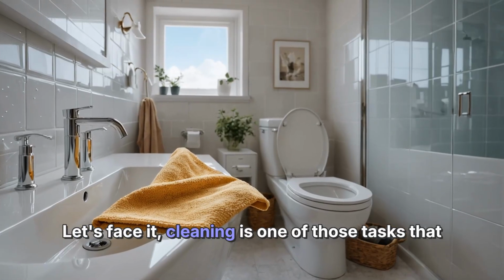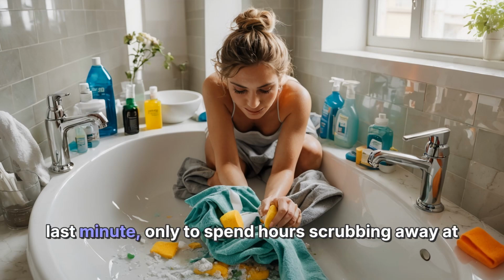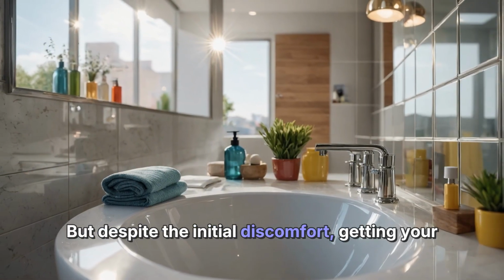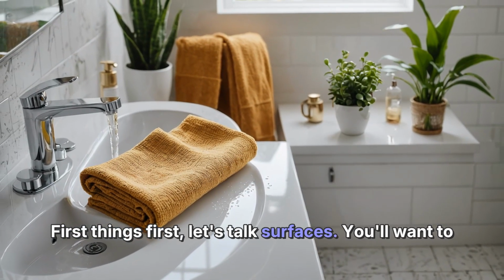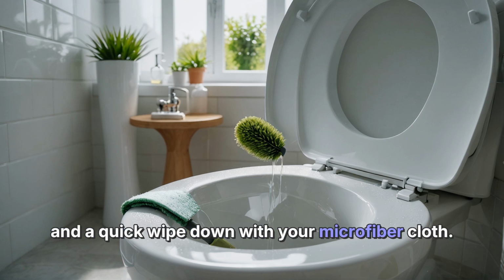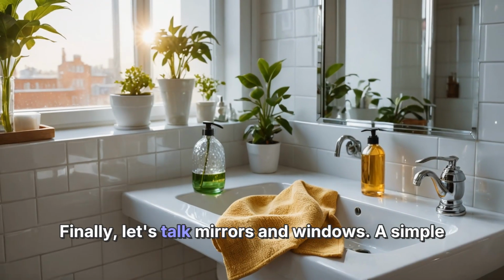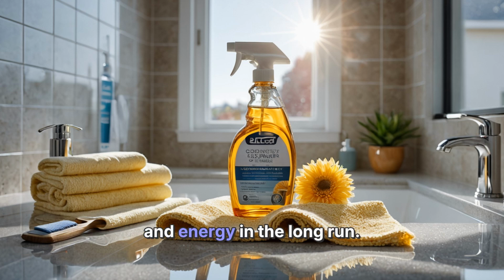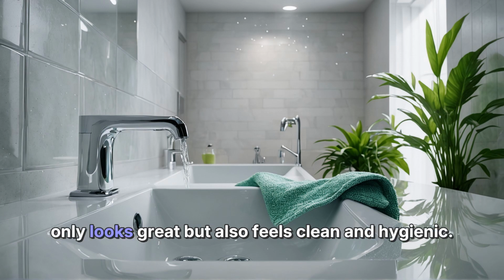Speed Cleaning Your Bathroom in 10 Minutes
Cleaning the bathroom can be overwhelming, but speed cleaning offers a solution for busy individuals. This guide provides effective tips and tricks to achieve a sparkling clean bathroom in under 10 minutes. From using the right tools like microfiber cloths and multi-surface cleaners to efficient techniques for scrubbing toilets and showers, this approach emphasizes both speed and thoroughness. Follow these steps for a hygienic and fresh bathroom experience.